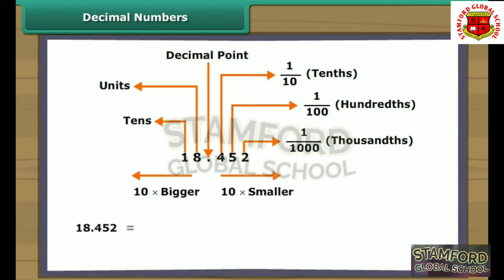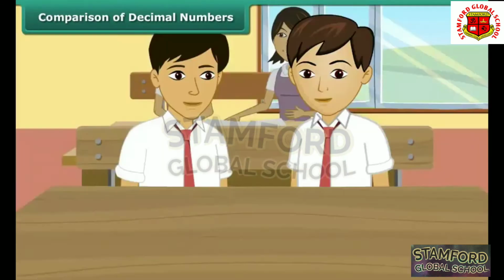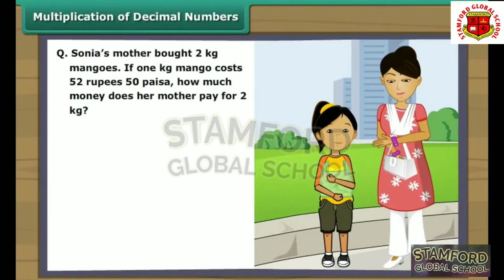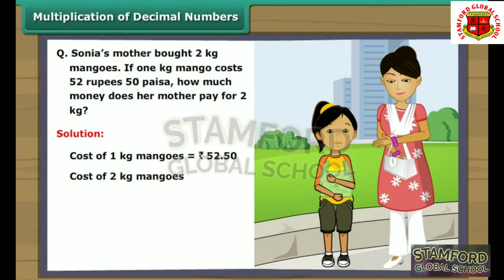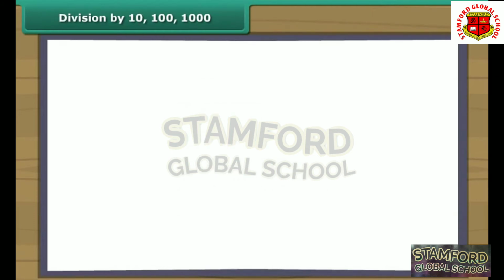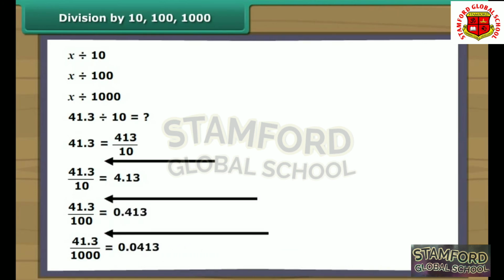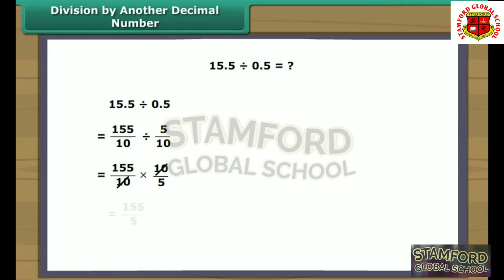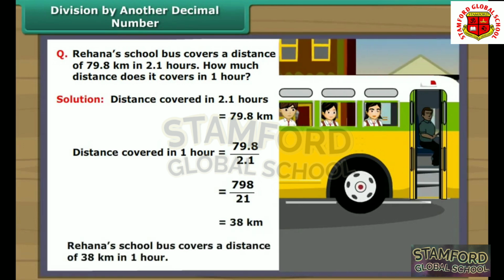Class 7 Decimal Numbers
NH-11 Jaisalmer Highway Nal Bikaner (334001) Rajasthan
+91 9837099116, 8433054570